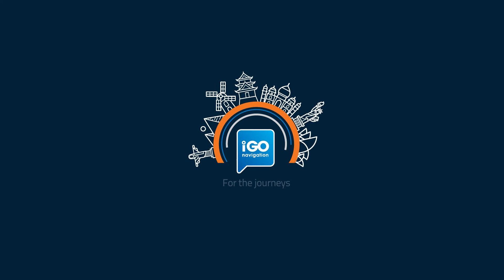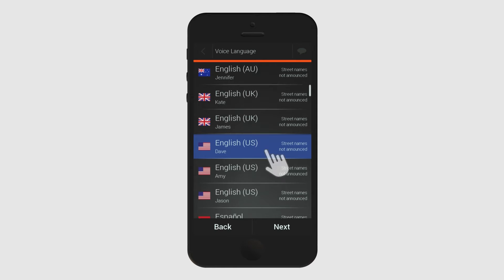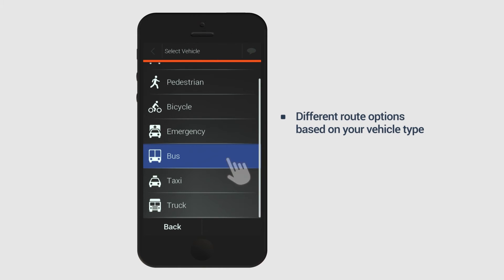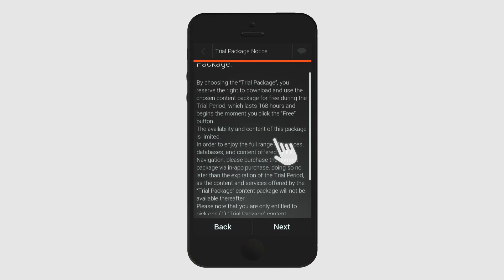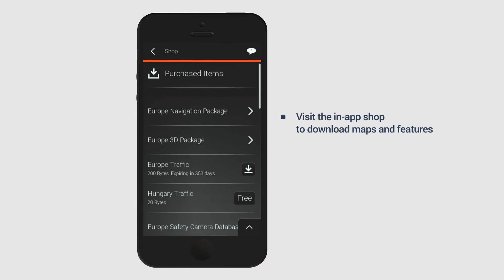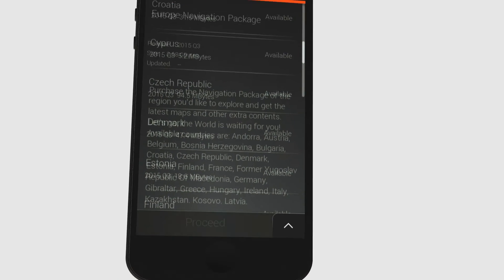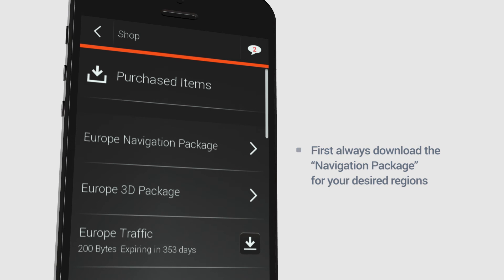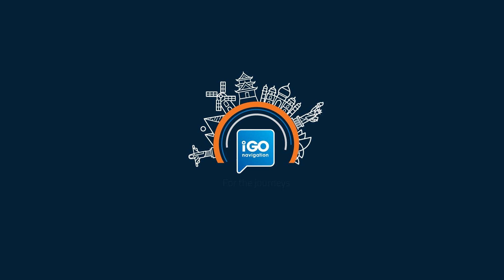Basic settings - iGO Navigation app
In this tutorial we will show you how to go through the initial setup. We will cover the following topics:
• Basic settings
• How to download a map

For the journeys that matter.